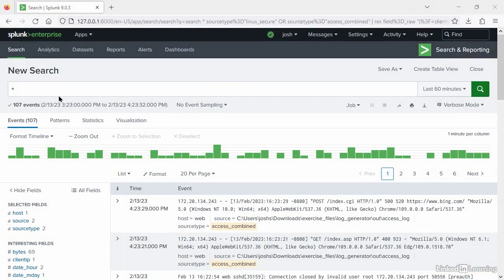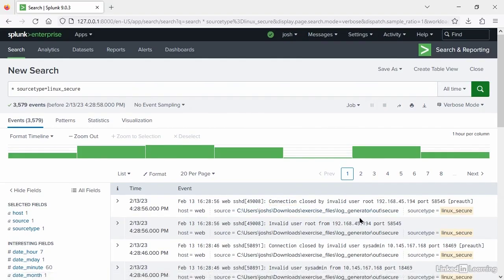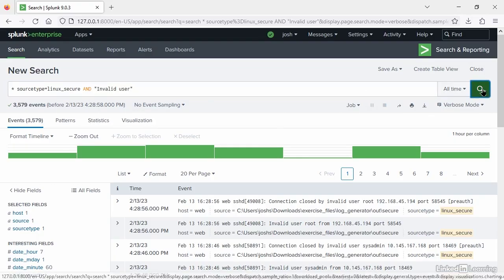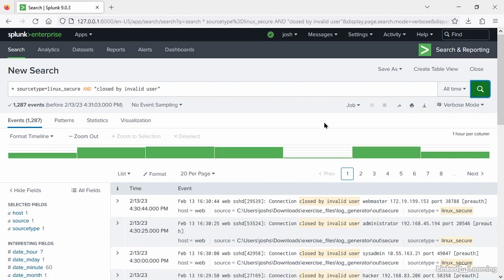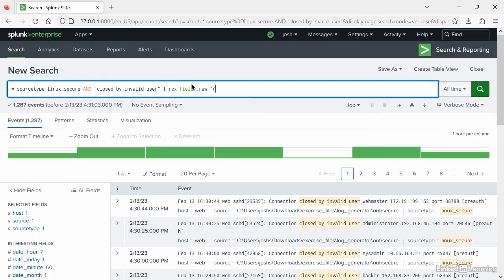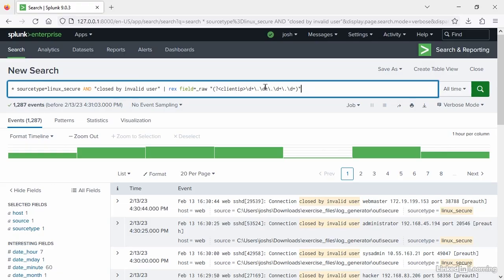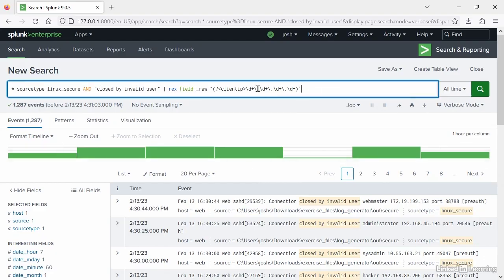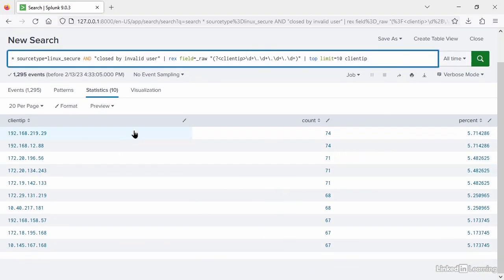Bài 3.8. Solution Track down an issue